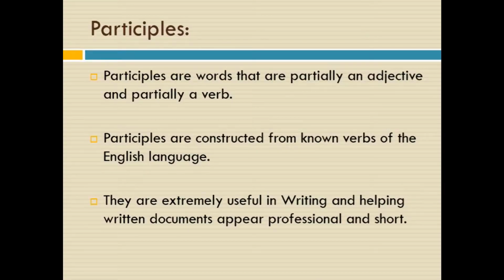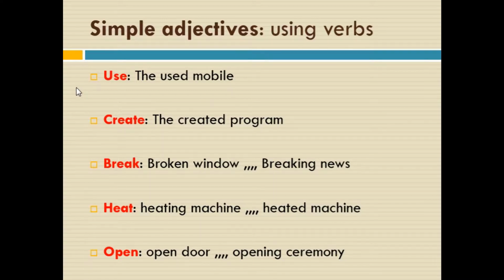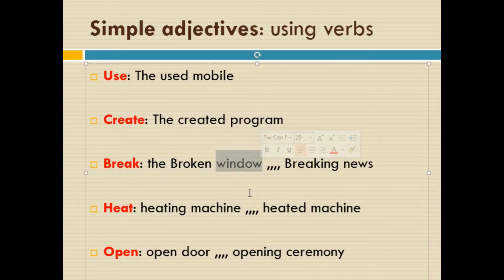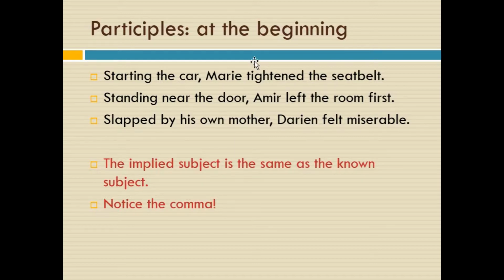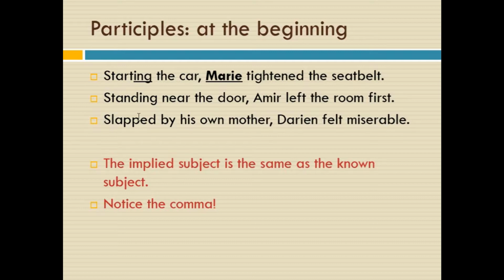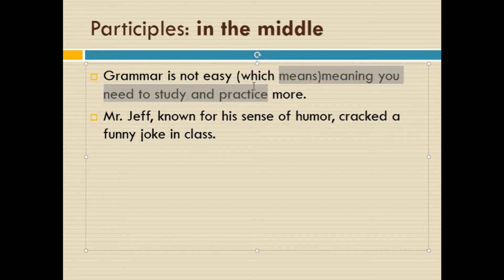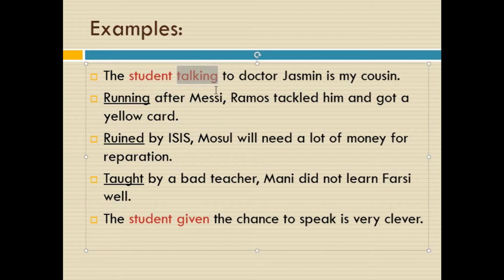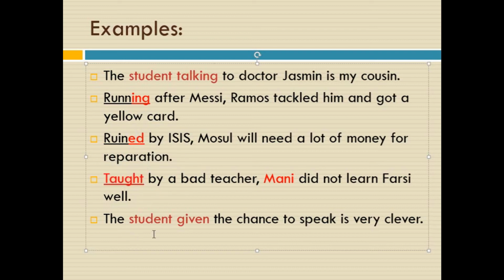LESSON FOUR PARTICIPLES